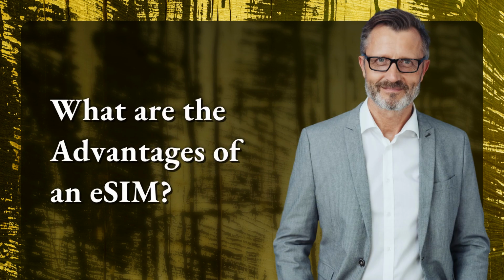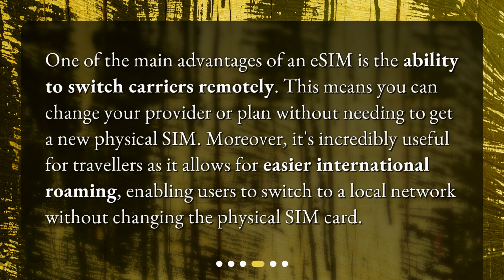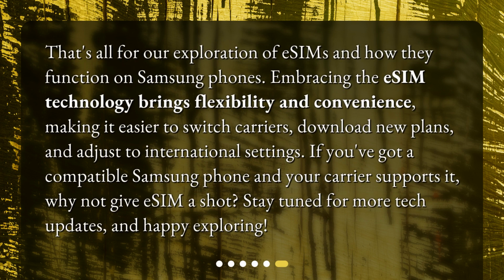What is an eSIM and how does it work on Samsung phones?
Understanding eSIM and Its Functionality on Samsung Phones • Discover the world of eSIMs and how they work on Samsung phones in this informative video. Learn about the benefits of eSIMs, such as remote carrier switching and easier international roaming. Find out how to set up an eSIM on your Samsung phone with a step-by-step guide. Stay ahead in the digital age with this essential knowledge!

00:00 • What is an eSIM and how does it work on Samsung phones?
00:22 • What is an eSIM?
00:48 • How Does an eSIM Work?
01:10 • What are the Advantages of an eSIM?
01:36 • How Does an eSIM Work on Samsung Phones?